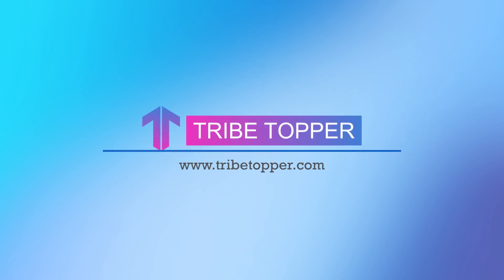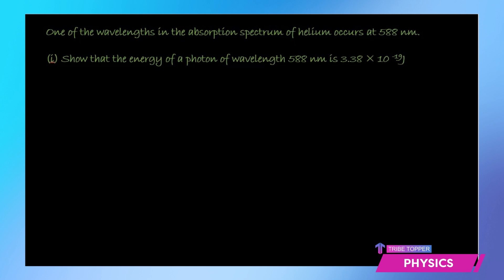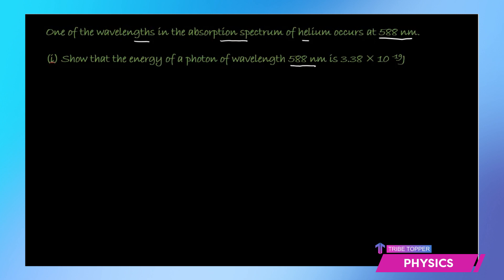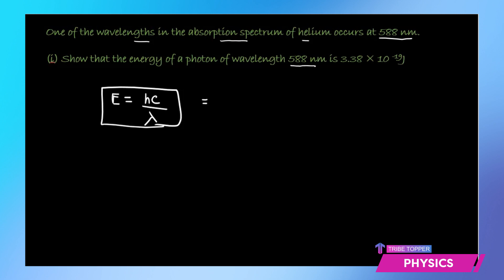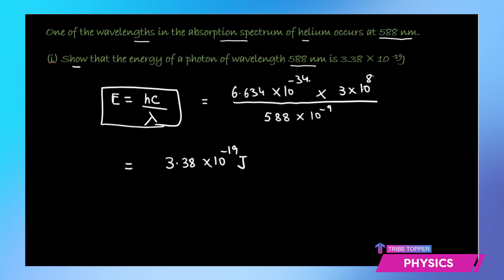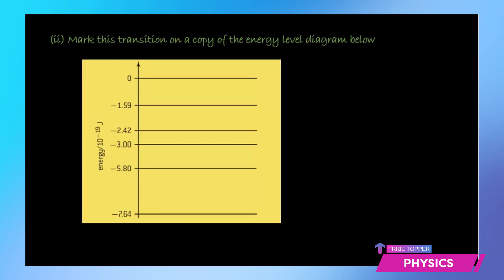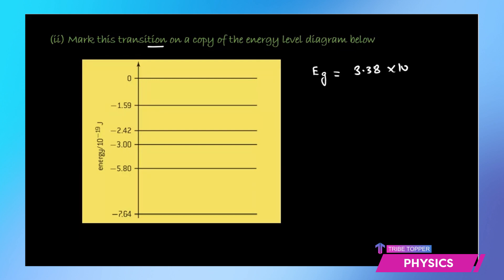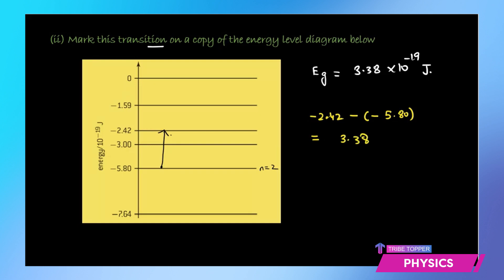Unit 7.1 (d) - Atomic, Nuclear & Particle physics |Electron Transitions | Tribe Topper | Sonal Gupta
In this video you will understand how to apply your knowledge to solve mathematical problems. One of the wavelengths in the absorption spectrum of helium occurs at 588nm. Show that the energy of a photon of wavelength 588nm is 3.38 x 10-19J. Mark the transition on the given energy level diagram.
Problems on electron transition - 0:00:12
Energy level diagram – 0:01:33

Thanks

Team Tribe Topper